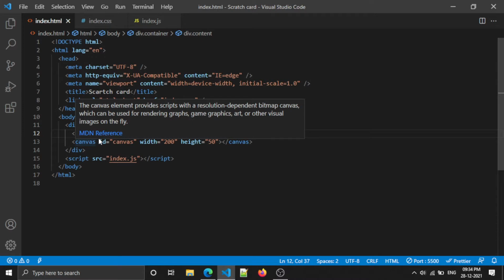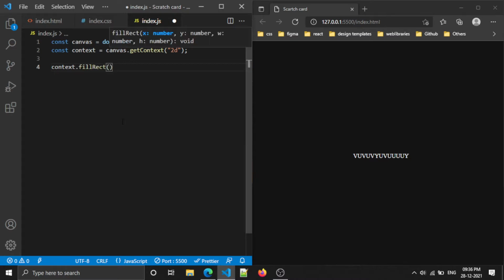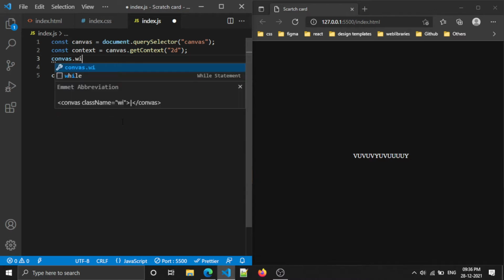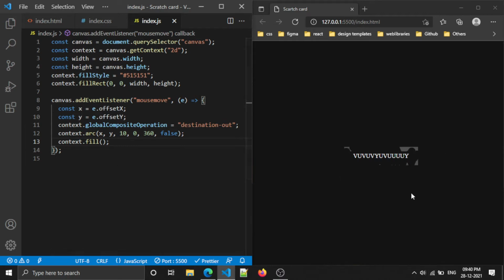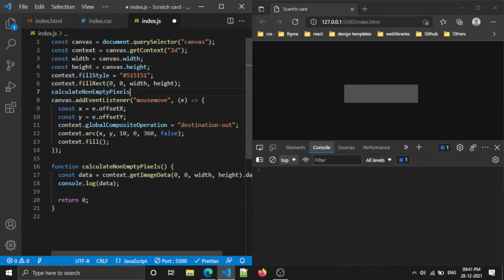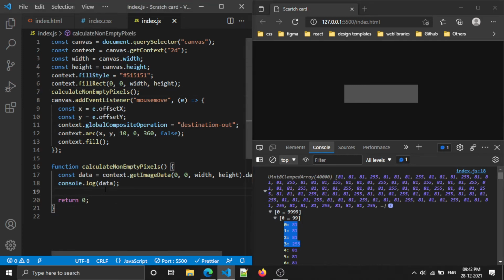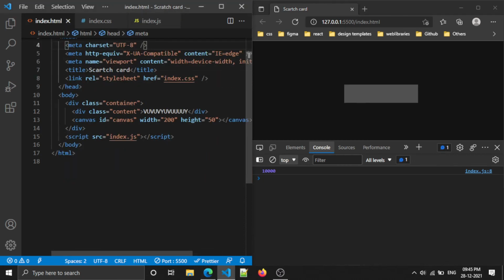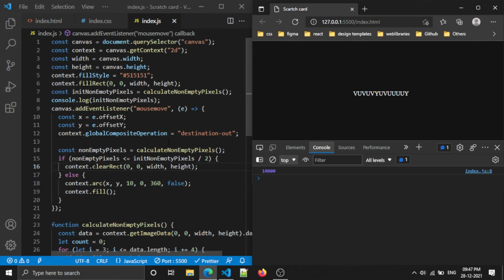Scratch card or voucher card using js canvas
In this tutorial will see how to create scratch card or voucher card application just like google pay.